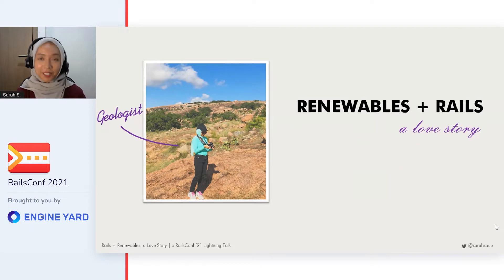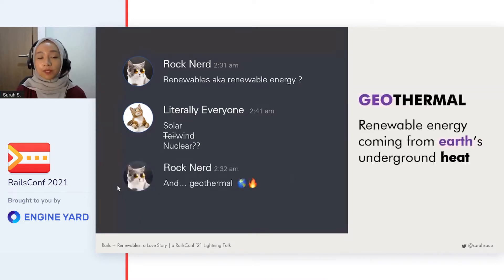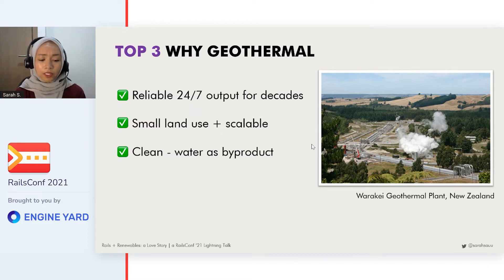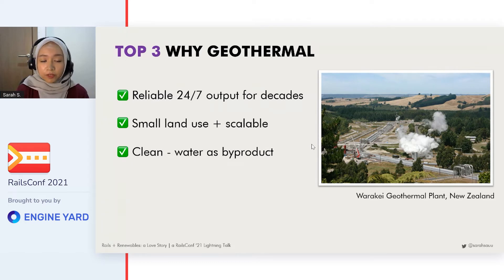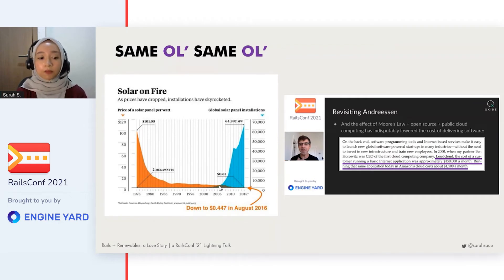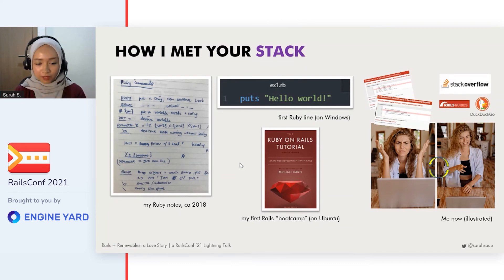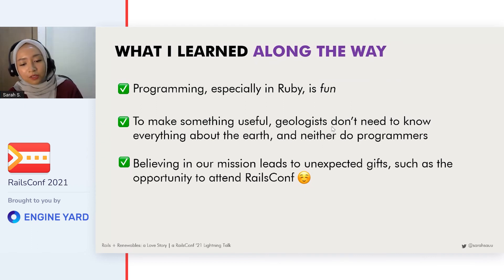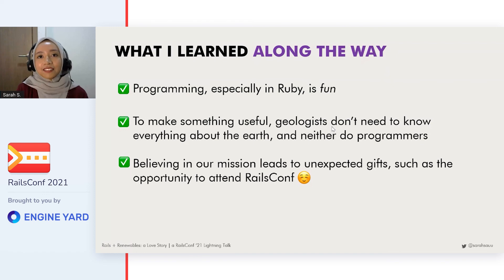RailsConf 2021: Lightning Talks: Sarah Sausan